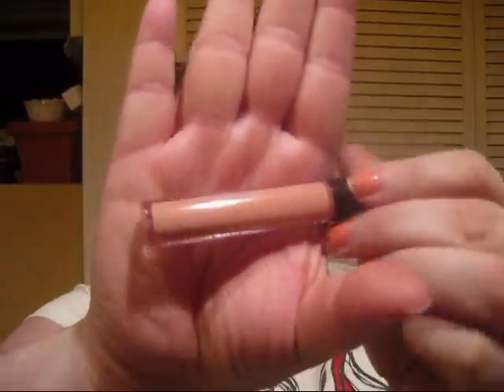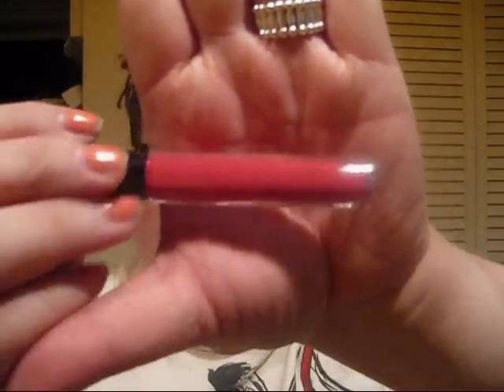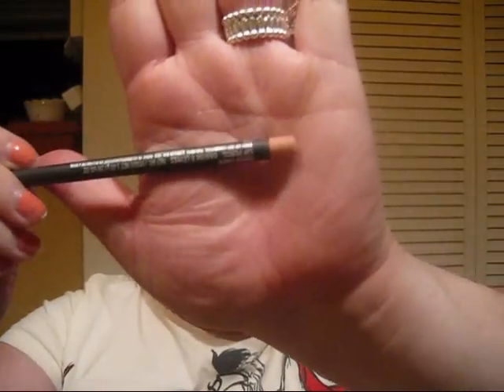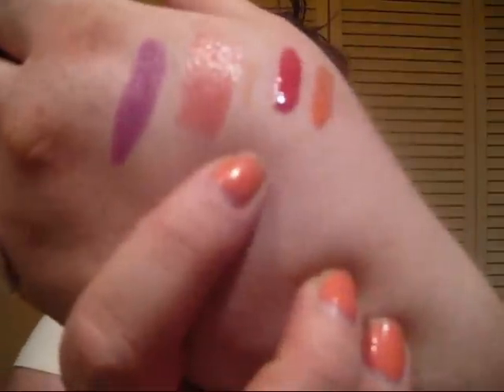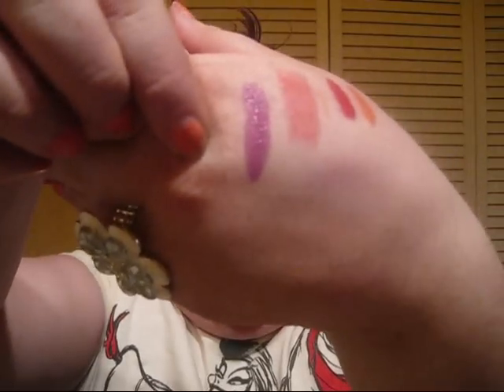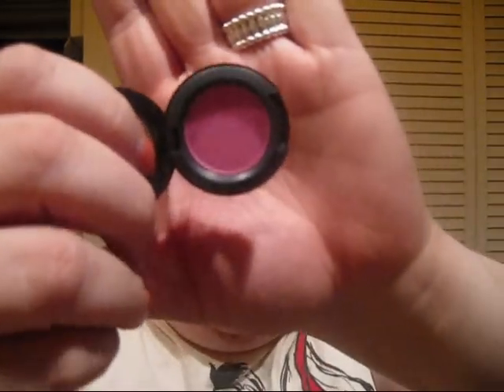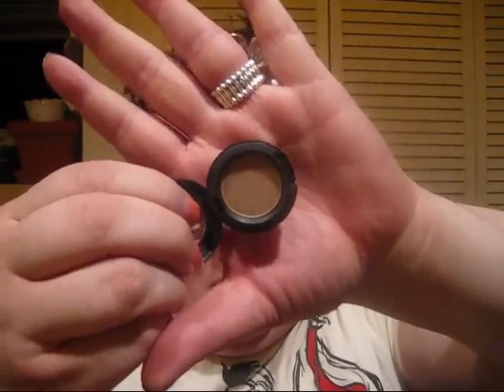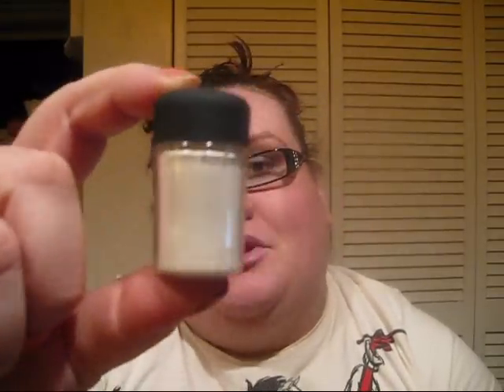New stuffies!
A little from here, a little from there. ahhh. i have a problem lol!

If you have any questions or want a review on anything that I showed in thsi vides. let me know!!

i purchased all products with my own money minus the gifl of one cremeglass lol.

xoxo ~alex~